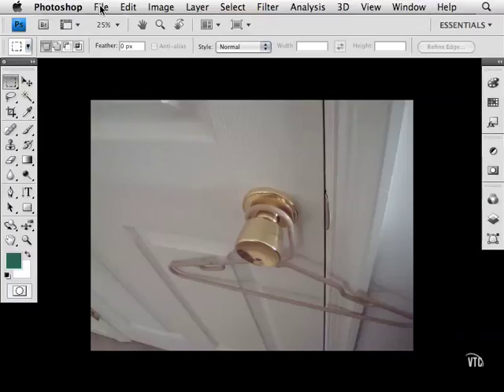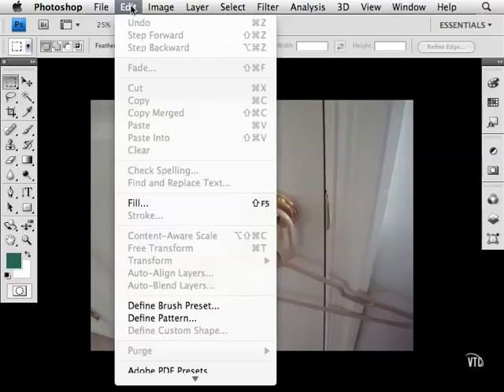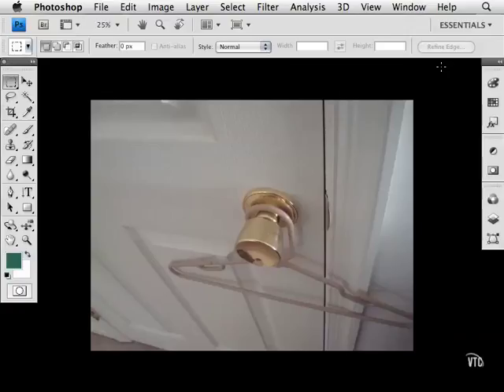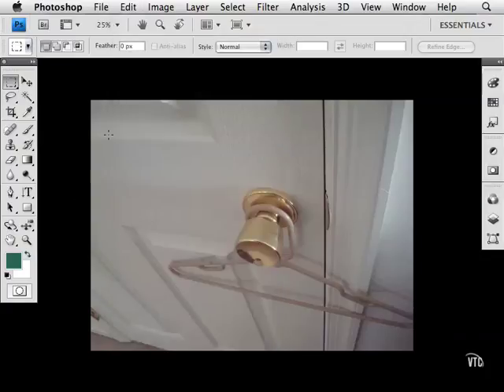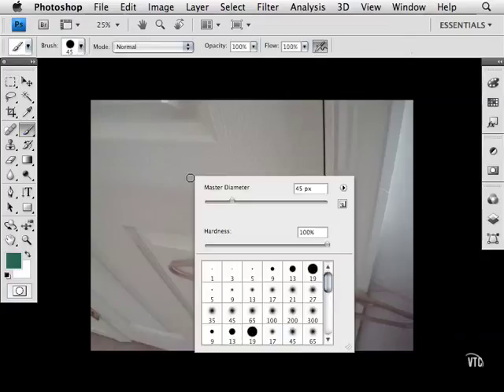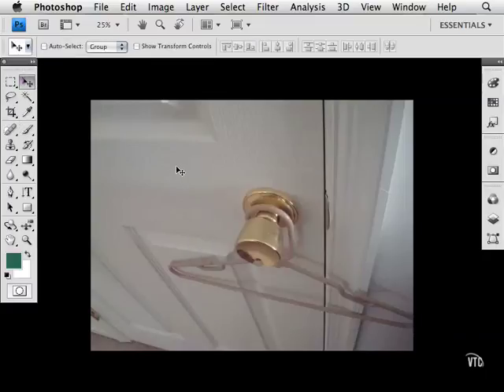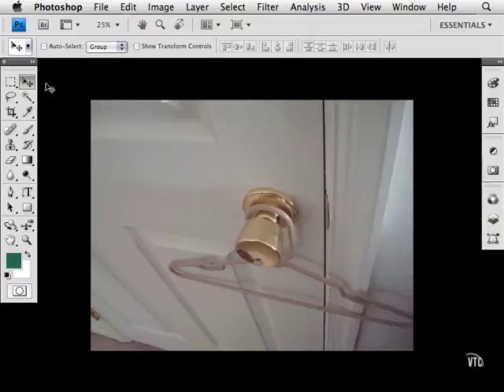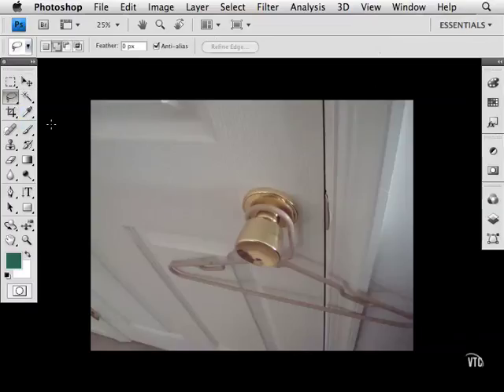02 04 Menus